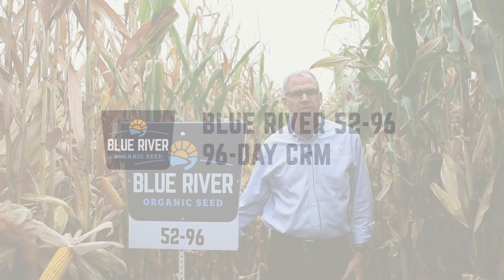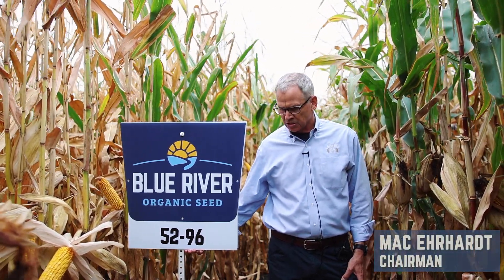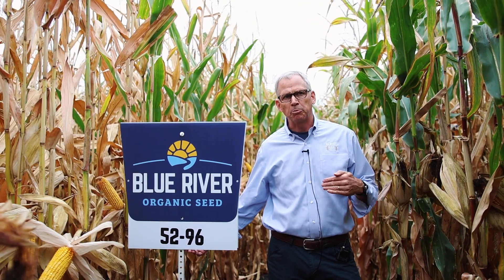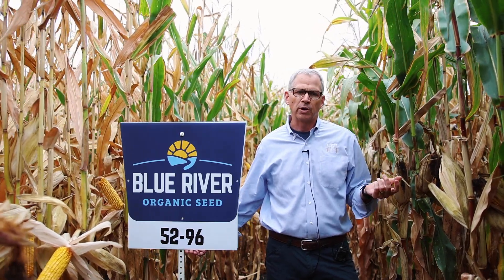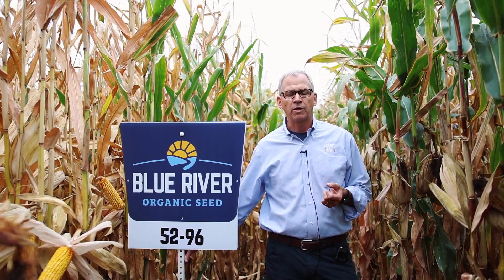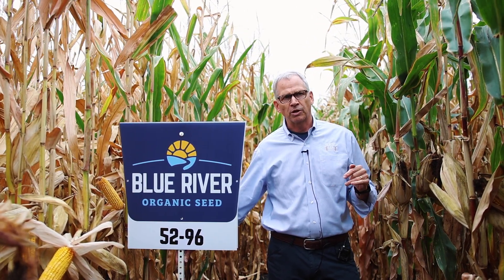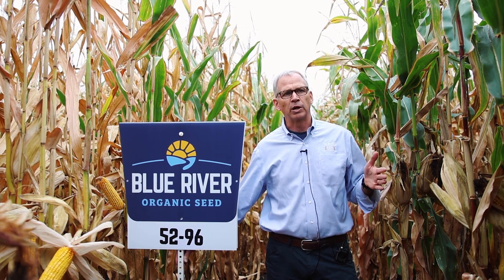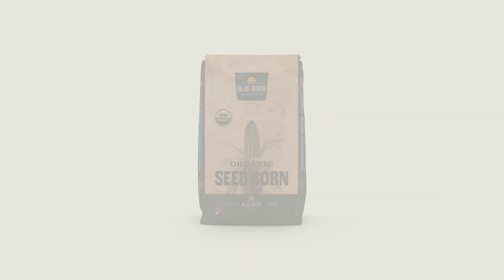BLUE RIVER 52-96P | 96-DAY CRM | ALBERT LEA SEED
Purpose: Grain

Primary Attributes: Tough organic corn hybrid with higher yields, especially on heavier ground
Good foliar disease resistance, with outstanding anthracnose stalk rot resistance
Excellent stalk and root strength.

Best Adaptation: Exhibits exceptional drought tolerance and performs especially on heavier ground

Learn more about the strongest lineup of organic corn hybrids in the nation on our